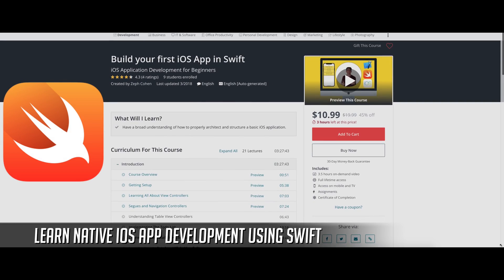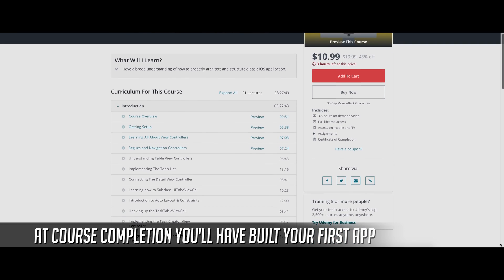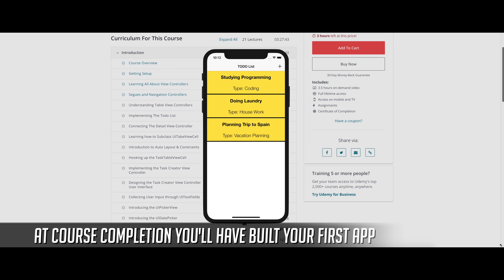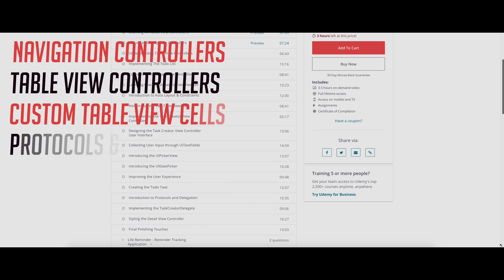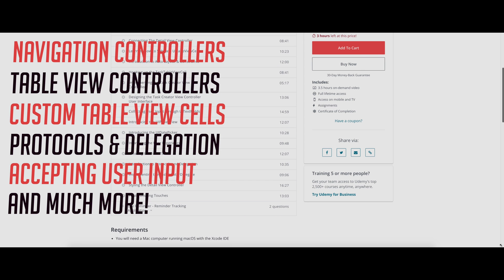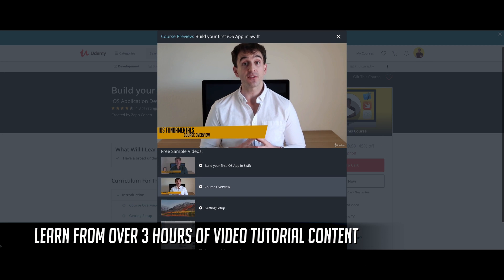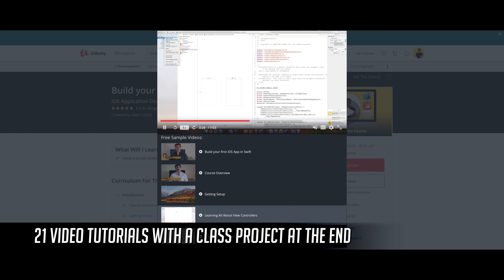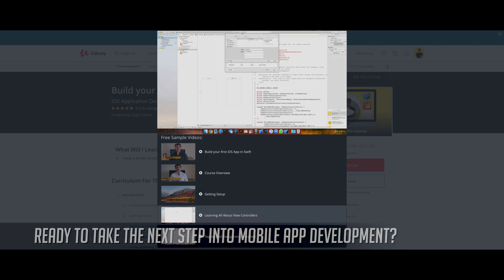Learn How to Build Your First iOS App in Swift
Learn how to build your first app with my iOS Development Fundamentals course now on Udemy!

You can follow CodePro on Twitter,  Facebook, for the latest channel news and updates.